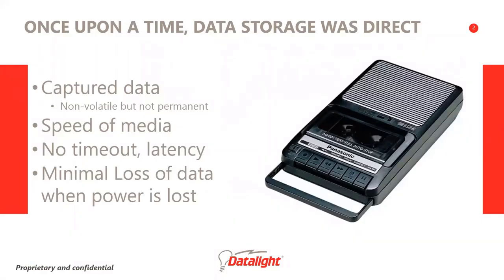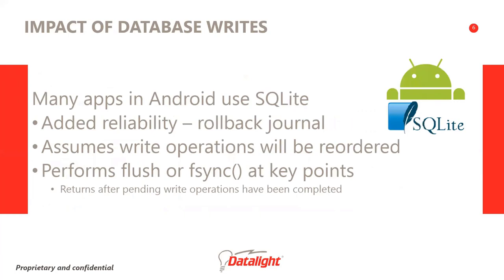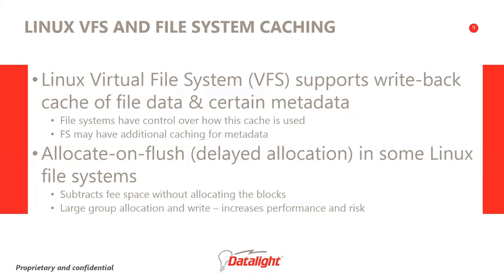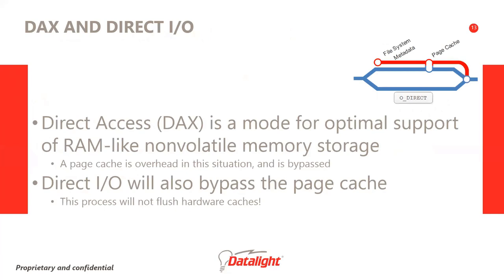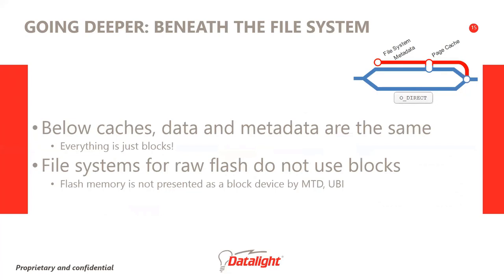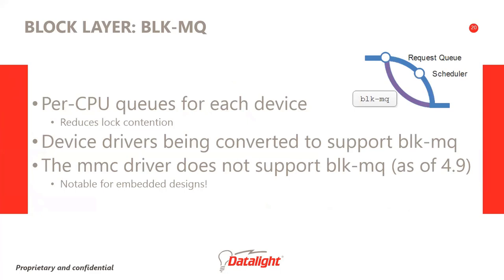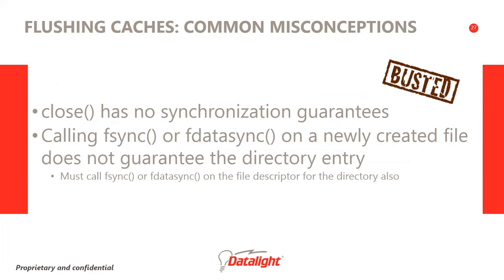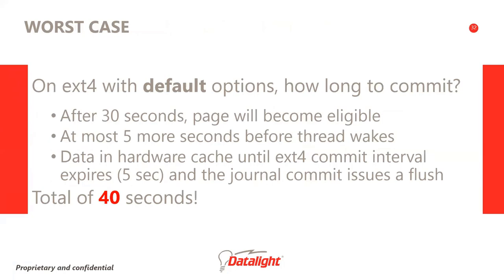Myth Busted:o-direct and data reliability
This webinar discusses the persistent myth that using o_direct takes care of data reliability on Linux.